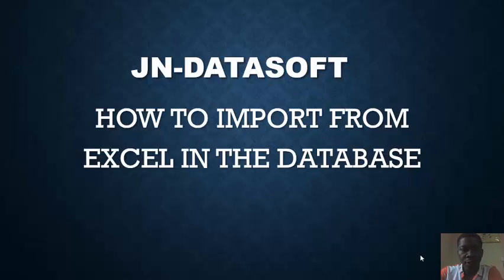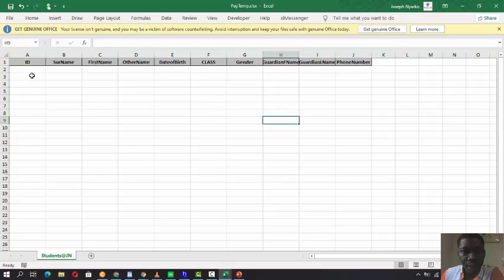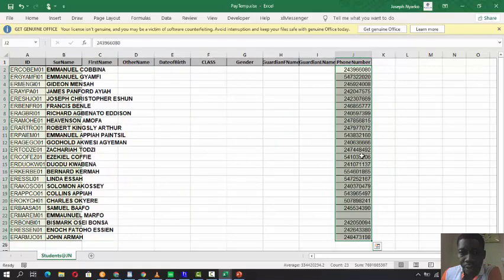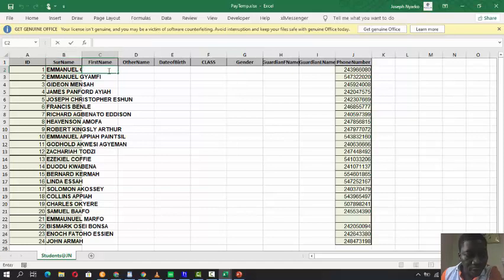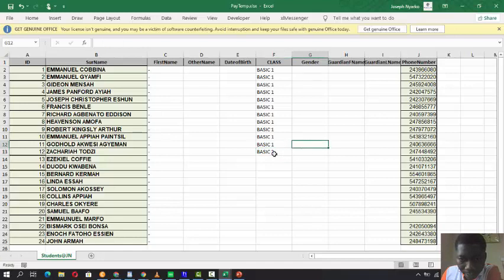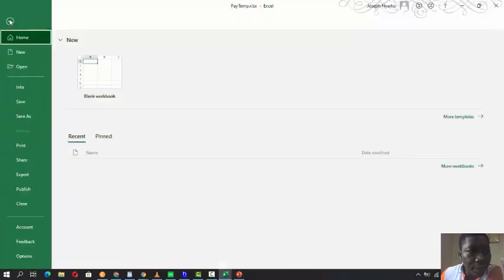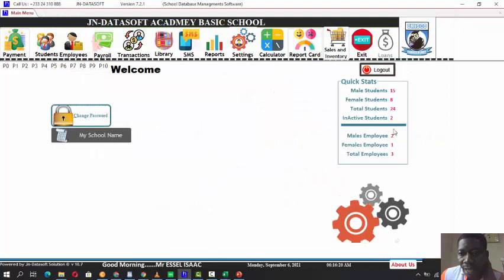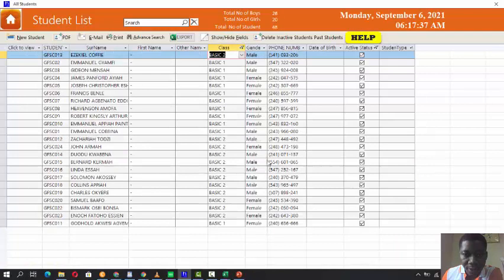IMPORT DATA FROM EXCEL INTO THE JN DATASOFT SCHOOL MANAGEMENT SOFTWARE.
This School Management Software (SMS) is built. Its a desktop app but can be shared on a local network as well as extranet.
Please visit to my website for more information about: https: jndatasoft.com

Its features include:
1. Student info management
2. Parents records keeping
3. Admission
4. Fees Payment
5. Employee management
6. Attendance for students
7. Staff Attendance management system
8. Payroll management for staff
9. Easy Pay slip generation
10. Adding and updating class
11. ID card for students and staff
12. Fee receipts printing
13. Auto SMS of children outstanding Balance
14.Easy  Financial Accounting

Etc.
Access levels include

A. Admin
B. Accountant
C. Teacher

JOIN MY TELEGRAM CHANNEL FOR THE APP
JN-DATA SCHOOL MANAGEMENT SYSTEM (NEW VERSION)